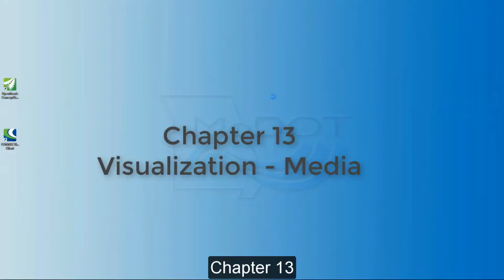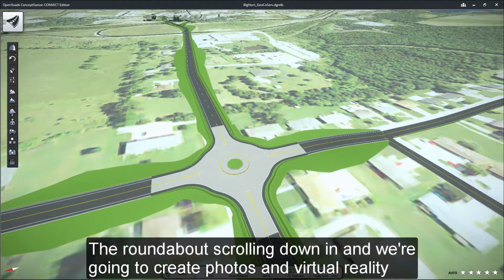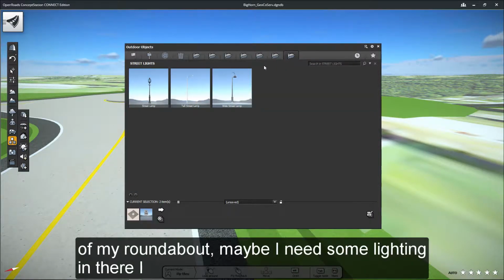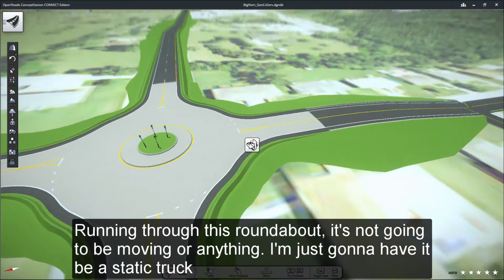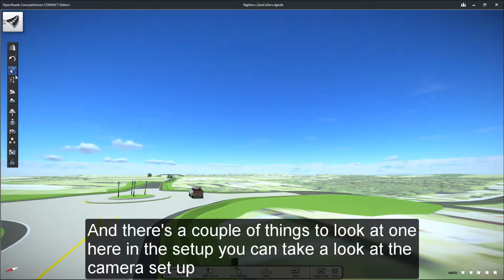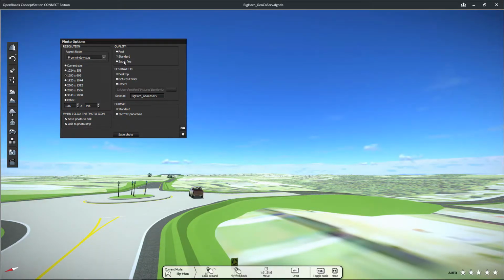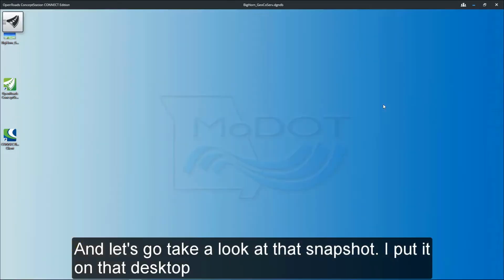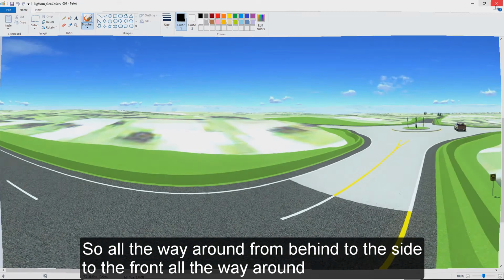ConceptStation v7.7 - 13.1 Visualization Media Photos